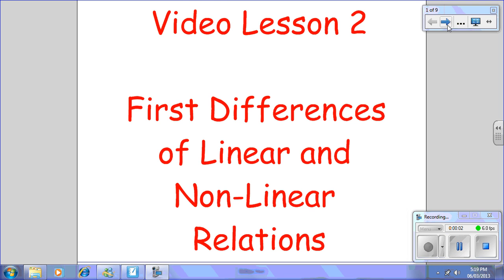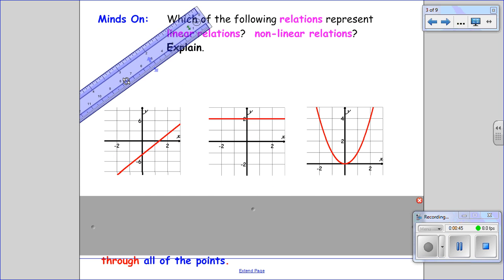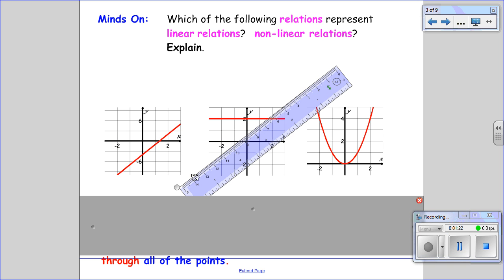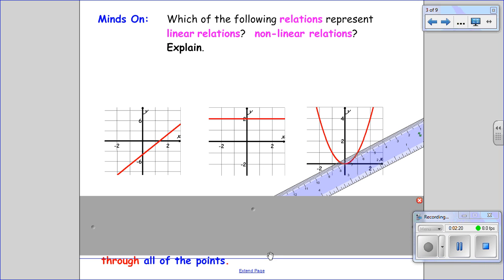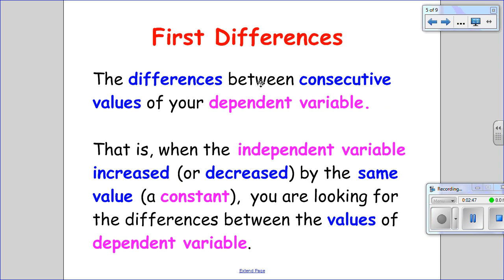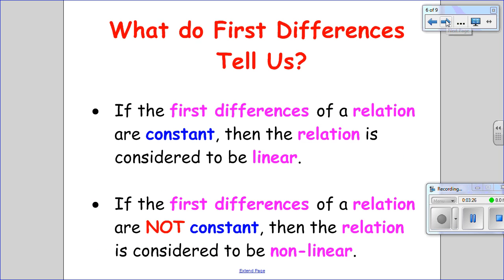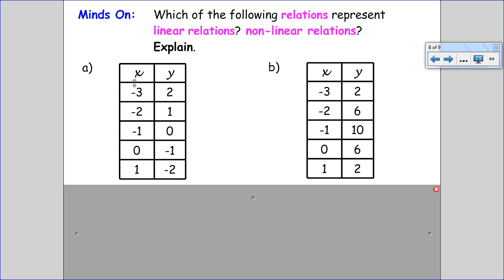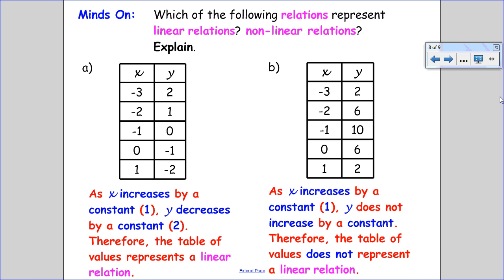Lesson 02 Vid FD Lin Non Lin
Lesson 02 First Differences